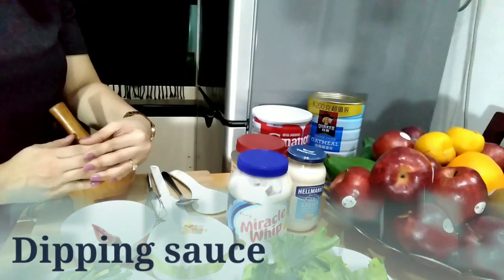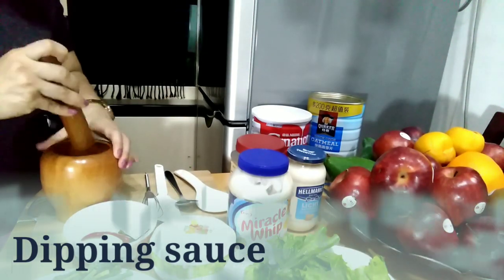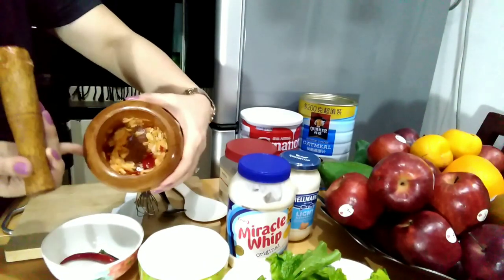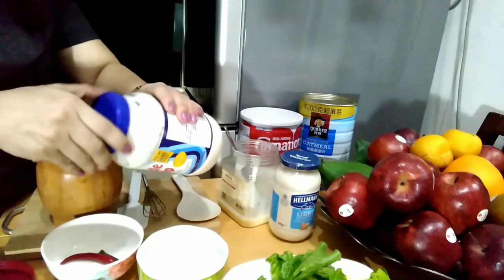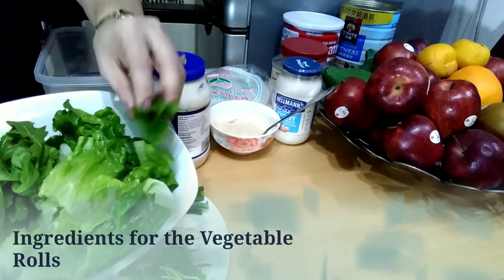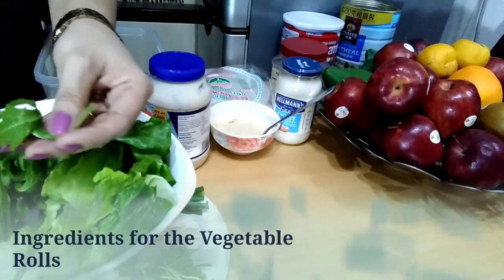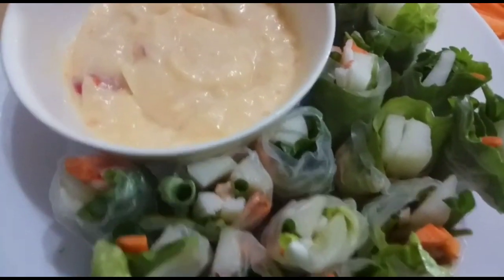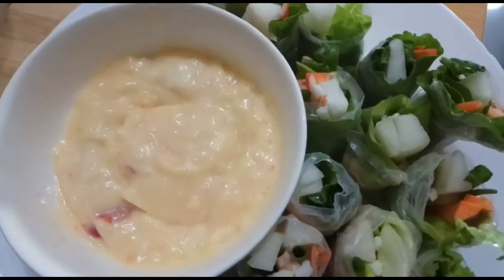How to make Vegetable Rolls l Fresh Vegetable Rolls l Vietnamese Vegetable Rolls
Ingredients:
*Dipping Sauce
chillies
garlic
mayonnaise
condensed milk

*Vegetable Rolls
Rice paper
cucumber
carrots
crabsticks
onion leaves
coriander
lettuce leaves
aragula leaves

*Tuna filling
Tuna in can
mayonnaise

Happy cooking!

Love,
Cooking with Gemz